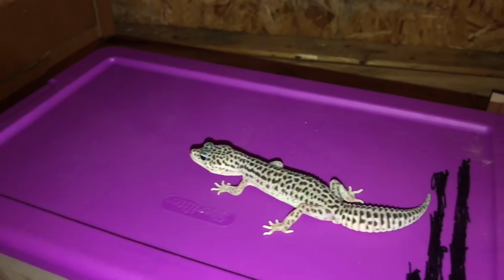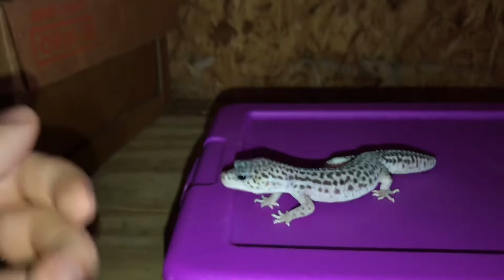What are Animal Ambassadors?